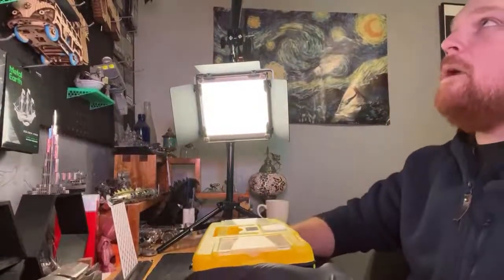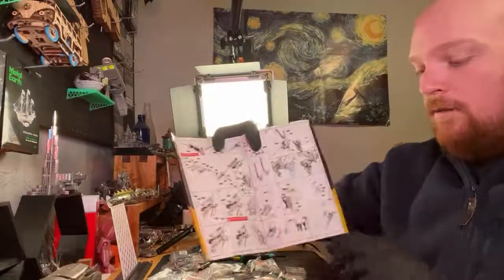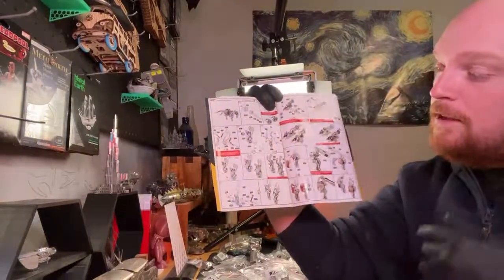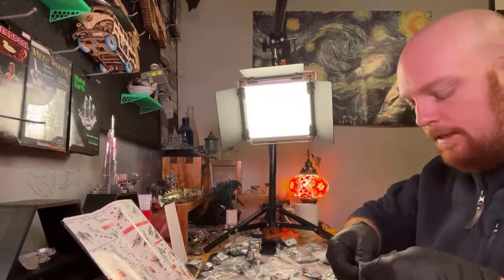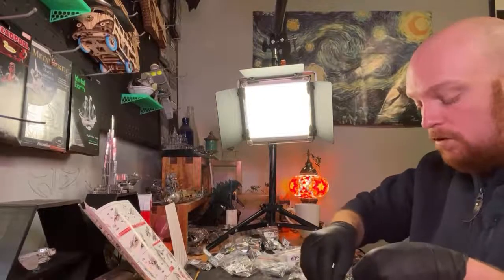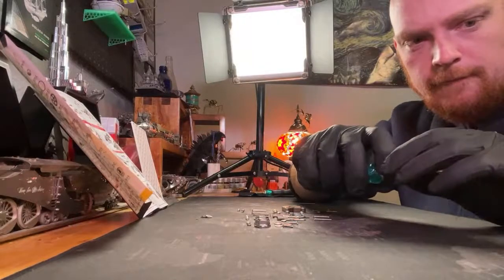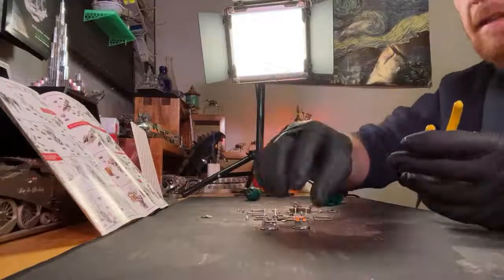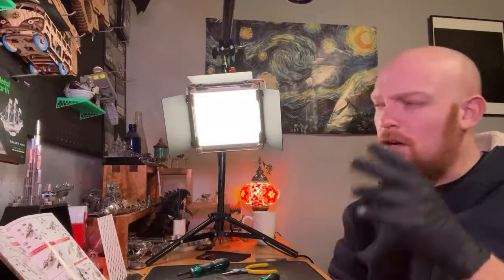Let's build a Steam Punk Bull!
Hey everyone and welcome to Groove Builders the channel where We build together￼!

This is the first of hopefully many live streams involving the things that we are building this year￼. We kick things off with a build from our friends over at the Moyu store, The machine Planet Sterling Bull. ￼￼ We have a lot of parts to put together￼. let’s not hesitate and jump right in￼!

Until next time groovers keep building!